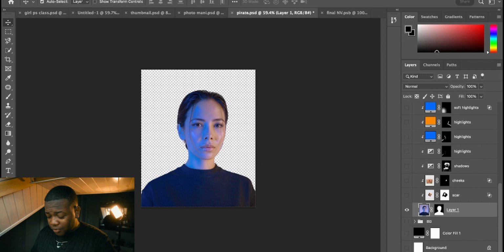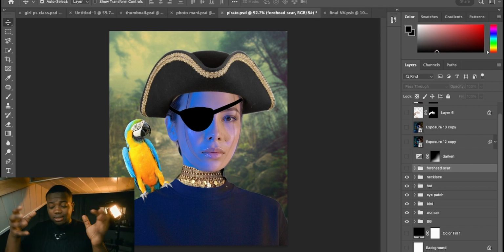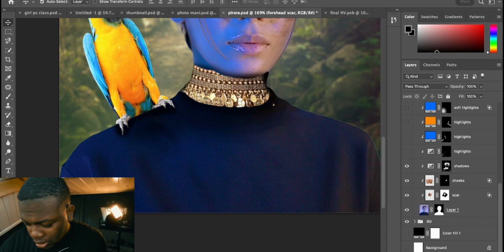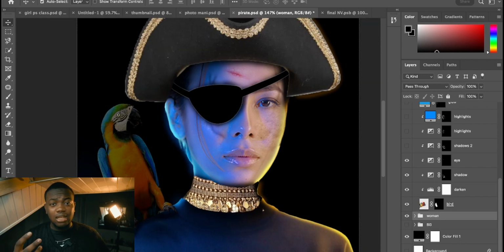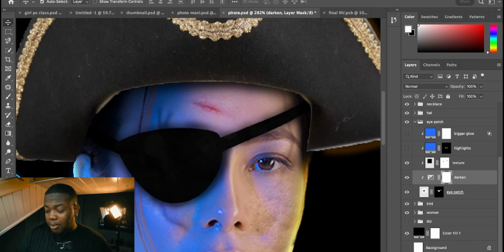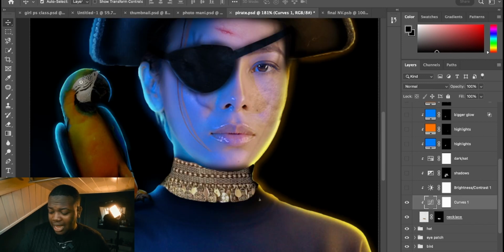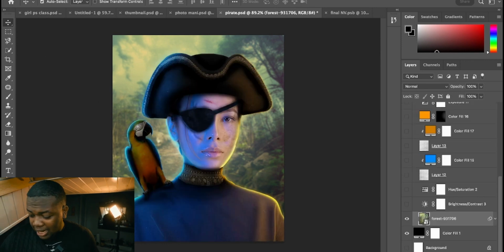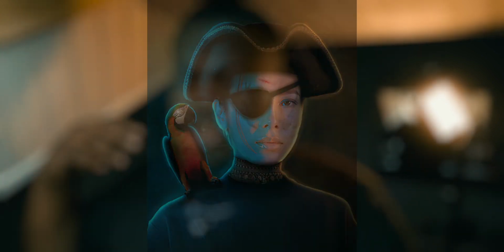Turn Into A Pirate with Photoshop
In today's video, I will show you how I turn a normal image into something cool!